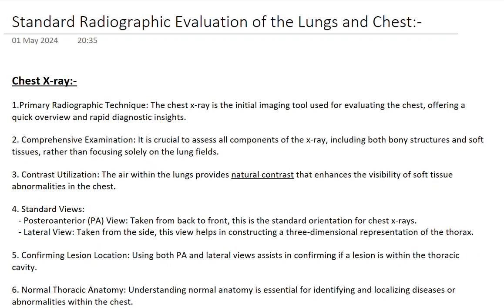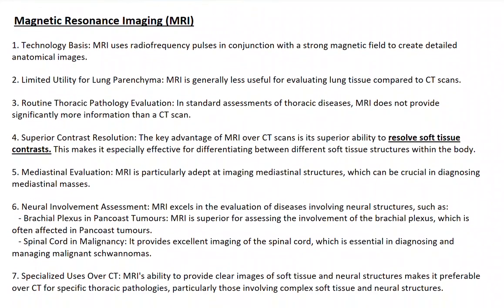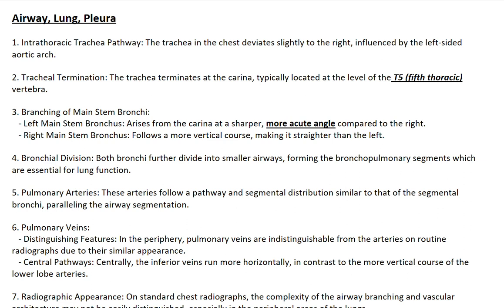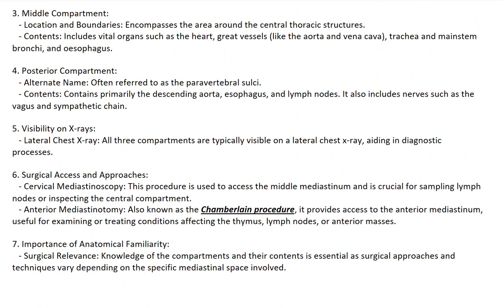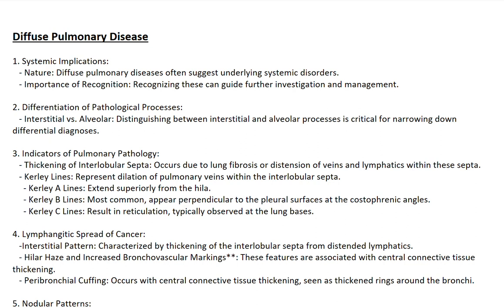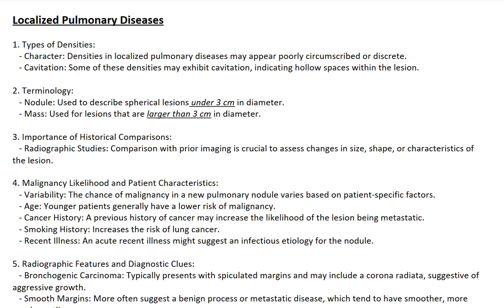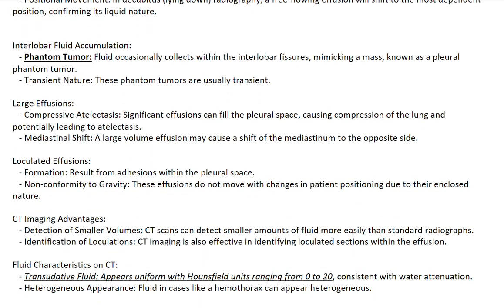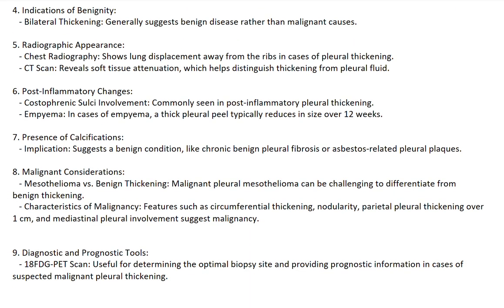Standard Radiographic Evaluation of the Lungs and Chest:-